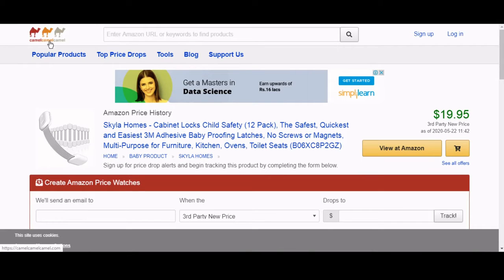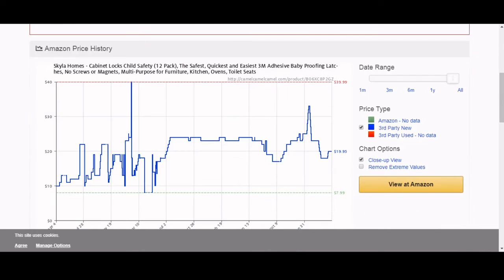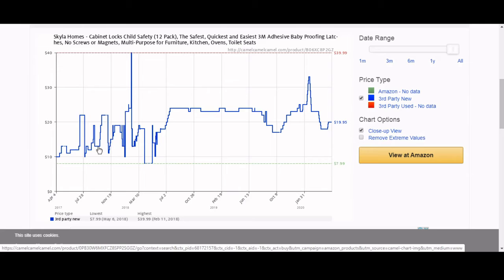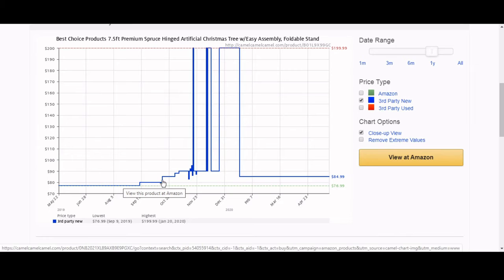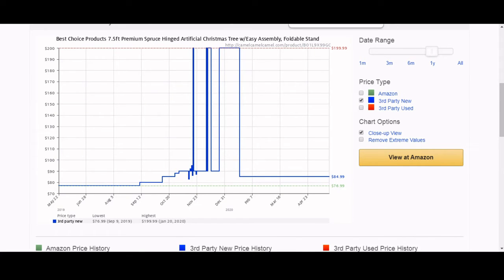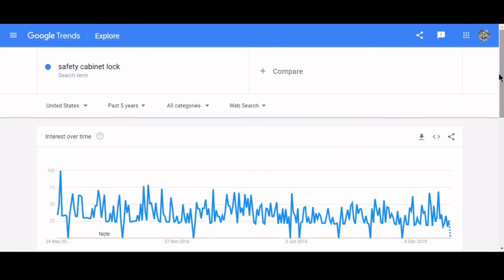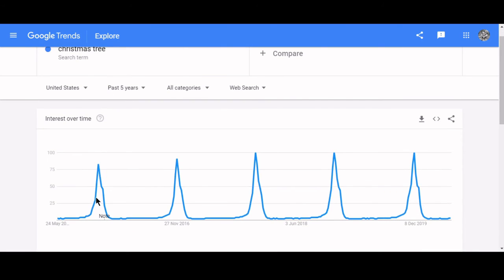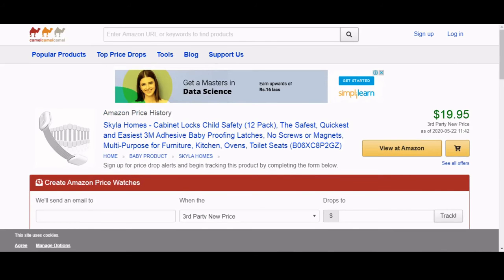How to Check If a Product Is Seasonal or Not on Amazon (FREE AMAZON FBA COURSE) Video 5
Hey guys welcome to another topic here i will show you how you can recognize if a product is seasonal or not and tool that can show you seasonality of product to sell on AMAZON FBA.